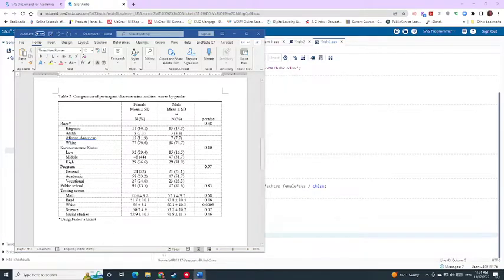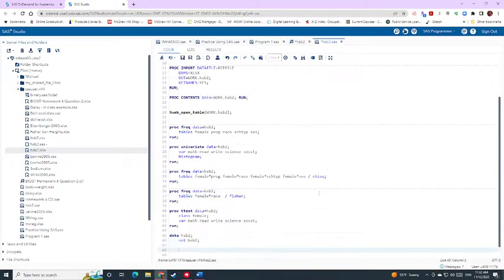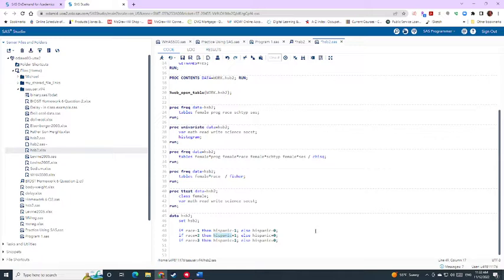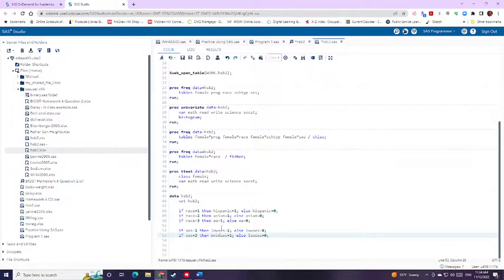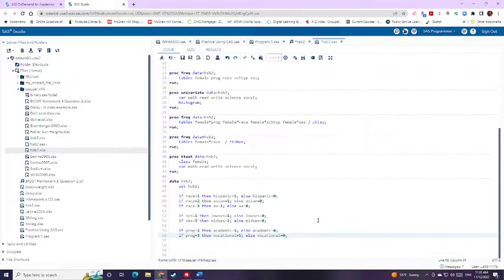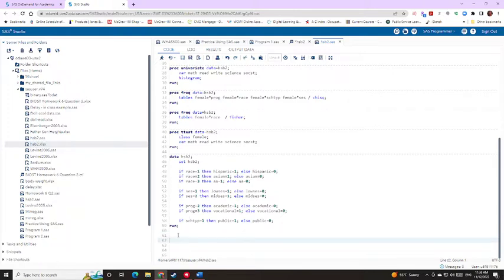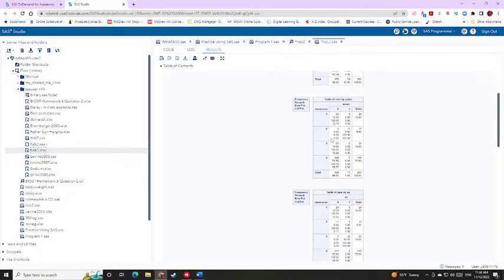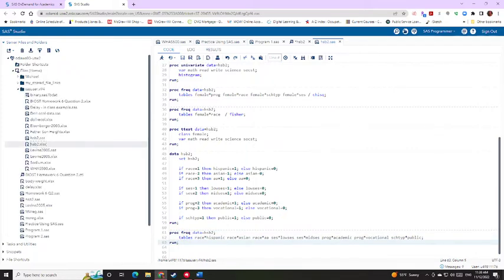Making Dummy Variables Using SAS On Demand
In this video, I talk about making dummy variables using SAS On Demand with the data step. Dummy variables can be used to create reference groups. You can also use this data step to recode variables into new variables. I also discuss how to check your code to make sure that the variables were properly recoded.